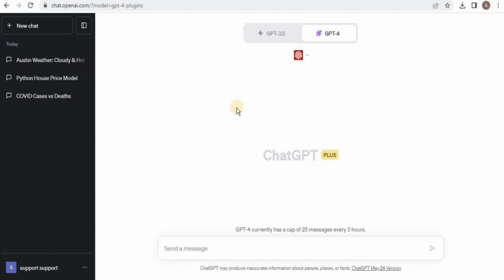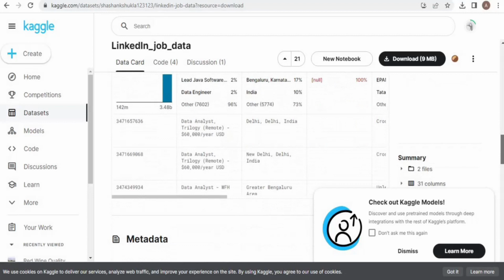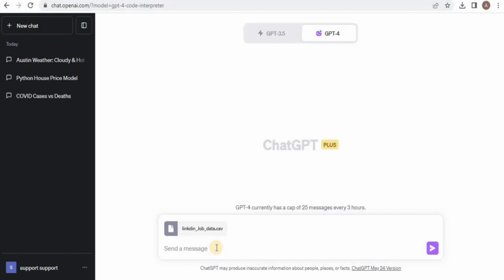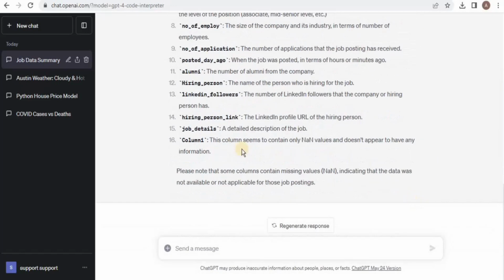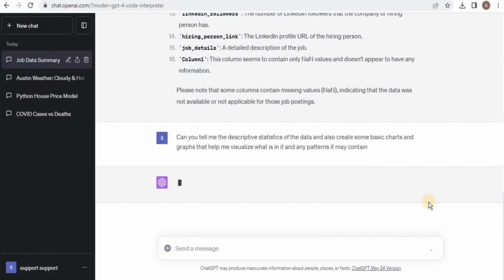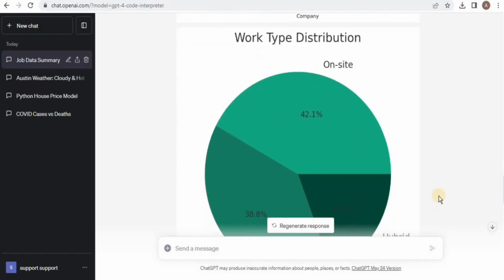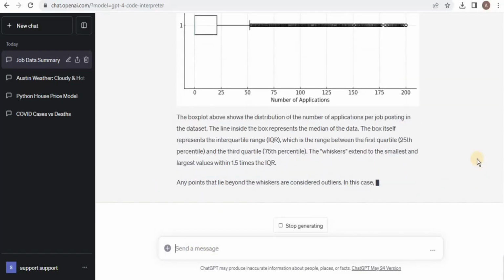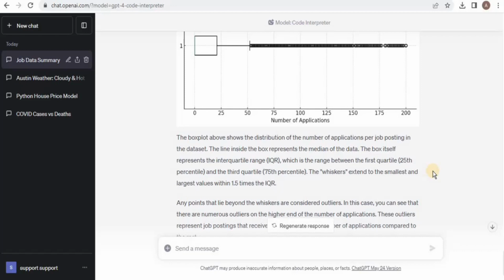ChatGPT Releases Code Interpreter: Analyze Your Data in Seconds with Simple Prompts [Amazing]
In this video we will show you how to analyze kaggle dataset in seconds using simple prompts with ChatGPT Code Interpreter. This is the future of Data Analysis so please do watch till the end of the video.